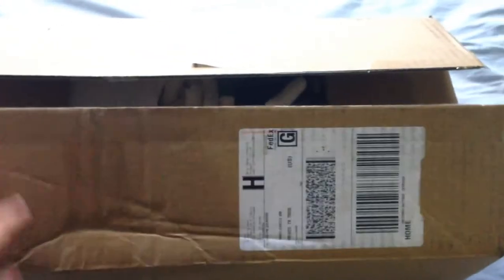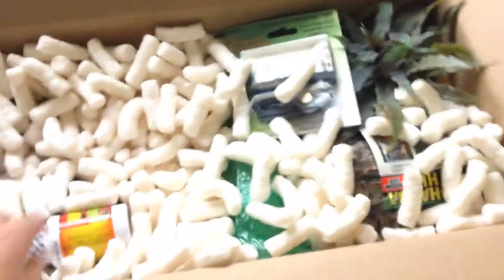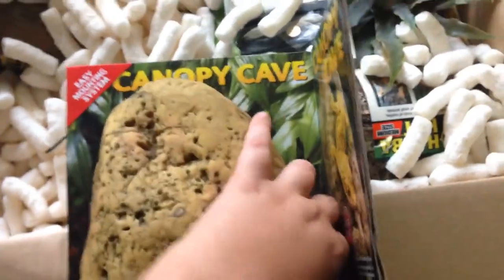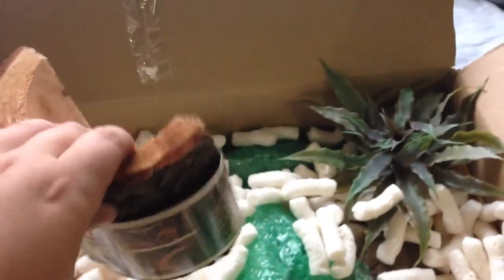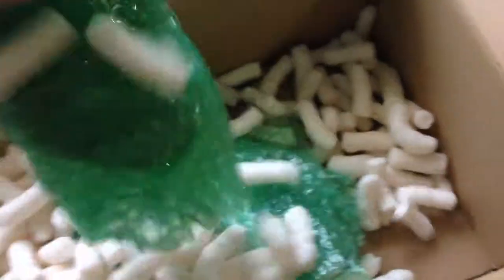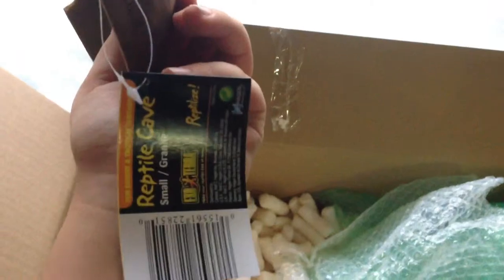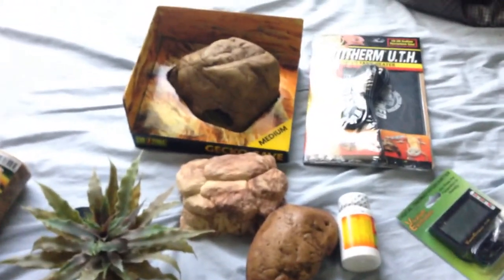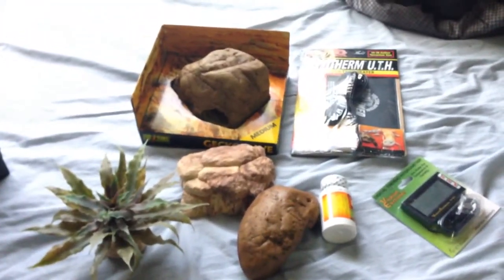LLL Reptile supply haul!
Do you have a guess on what my new addition will be? Put your answer in the comments below.